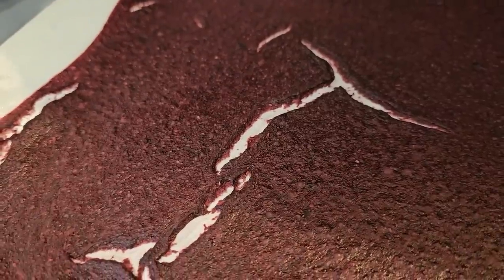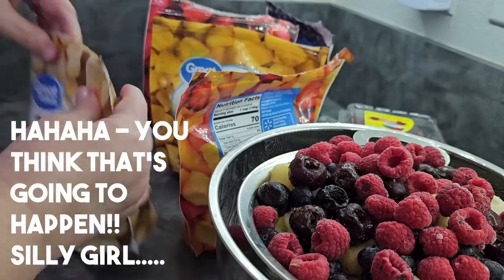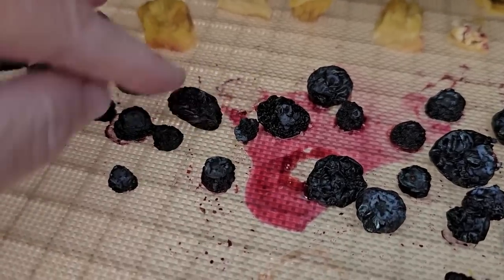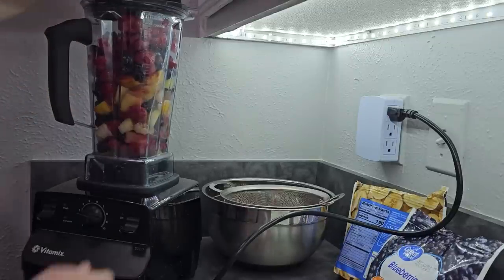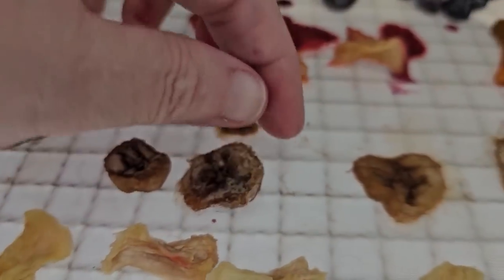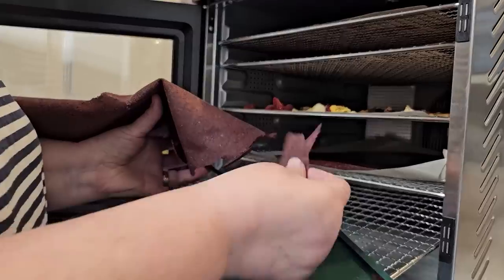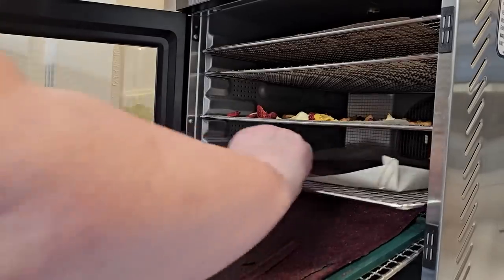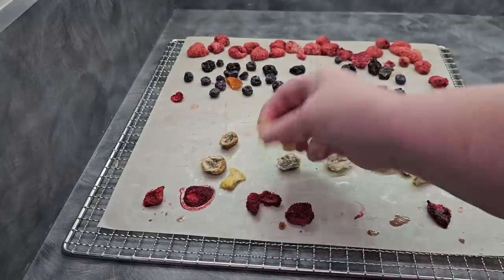When Dehydrating Frozen Fruit Goes Wrong - and How to Fix it!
Unlike dehydrating vegetables, dehydrating frozen fruit takes a little extra care - and often, people think they've done something wrong when it doesn't work perfectly! So I'm showing some common problems and how to fix them (or at least deal with them!)

📍 LINKS MENTIONED
Green Silicone Trays
Fruit Leather Sheets
Offset Spatula

📖 My Books
**NEW** DEHYDRATING BASICS & JOURNAL
All the info you need to learn to dehydrate - plus keep an ongoing record of all of your projects!

Nutri-Ninja to grind powders
Vacuum Sealer
Wide Mouth & Regular Mouth jar attachments
Handheld Vacuum Sealer

📫 MAILING ADDRESS:  I love letters and will always write back!

TIMESTAMPS